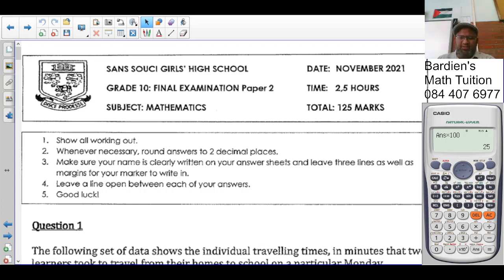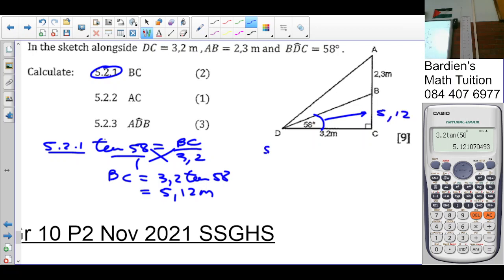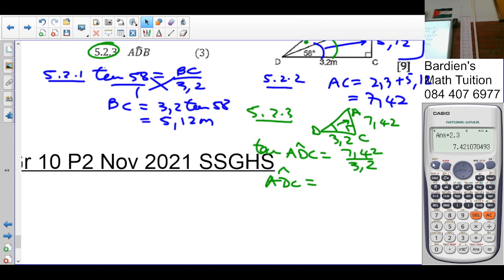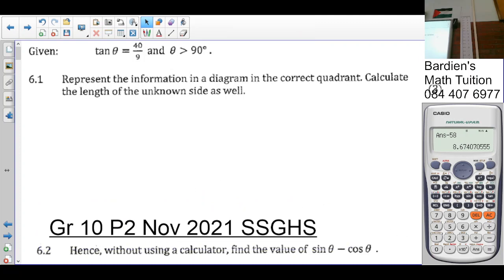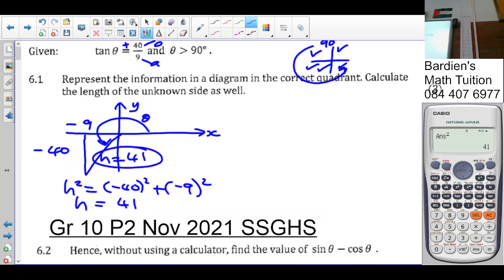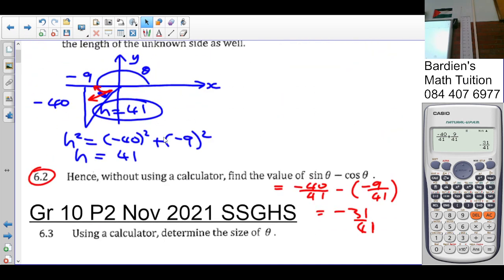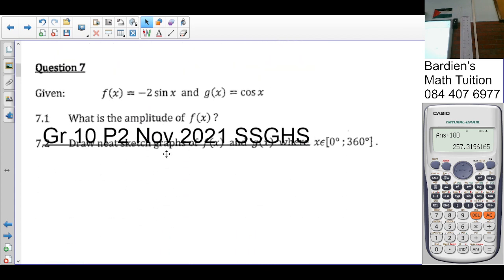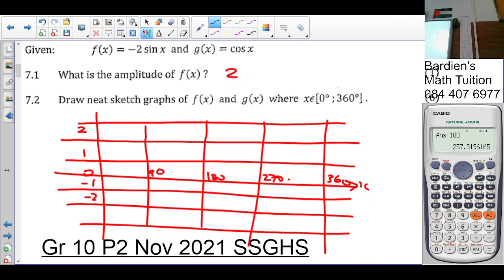Gr 10 P2 Nov 2021 SSGHS Q5.2 - Q6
Question 5.2 - Question 6